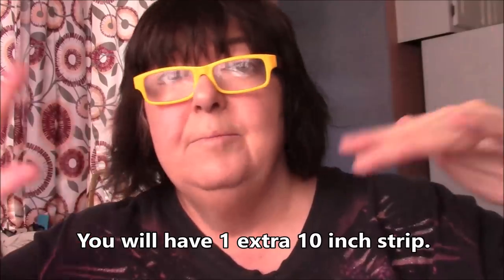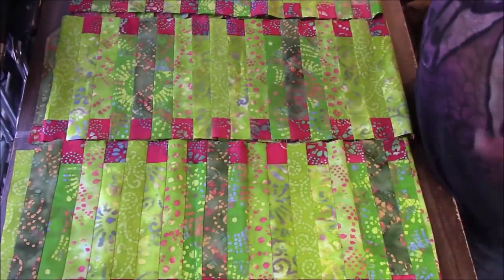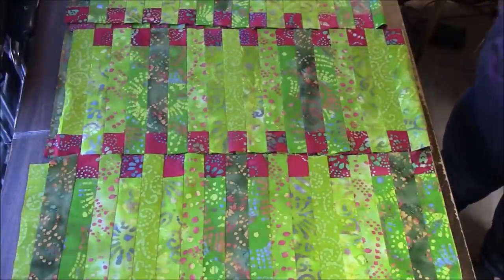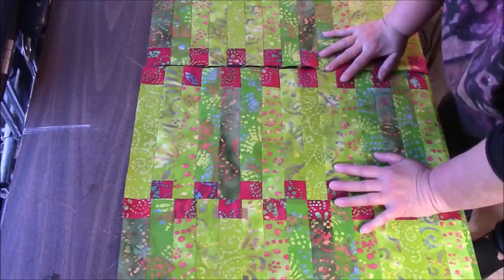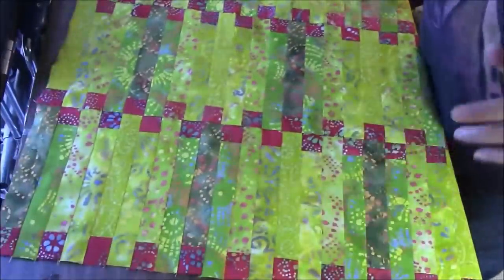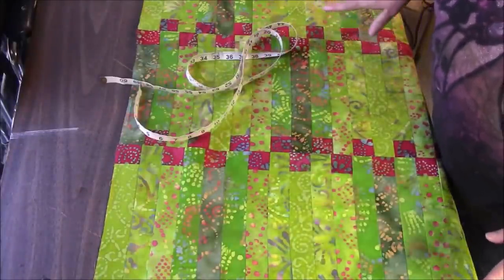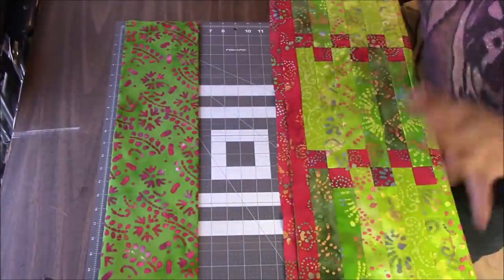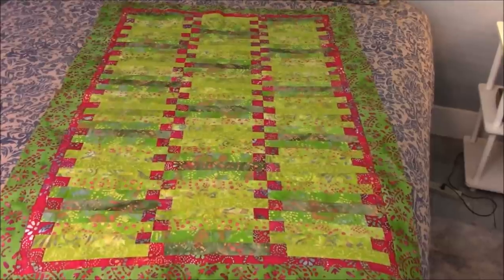Batik Strips & Squares Quilt Tutorial - Episode 3 - It's Done!